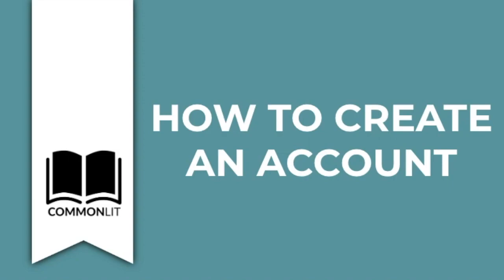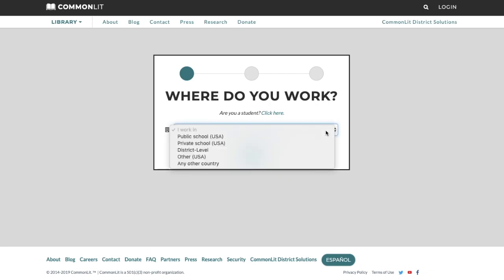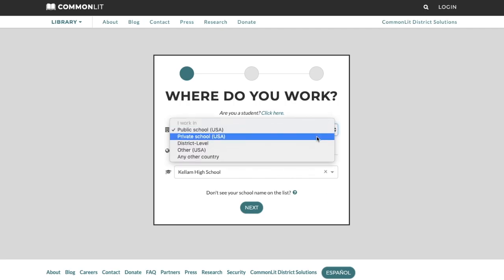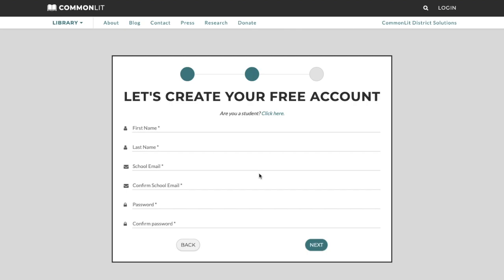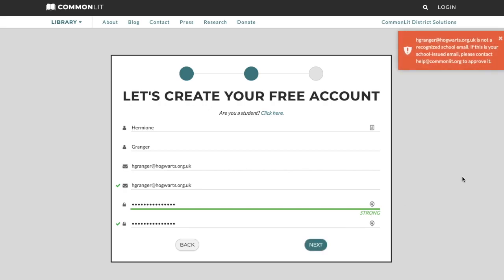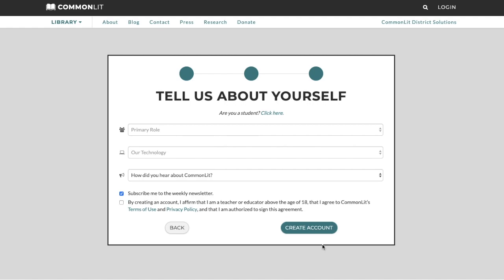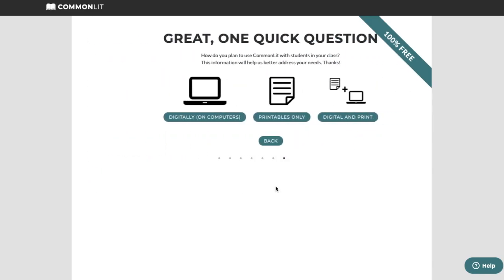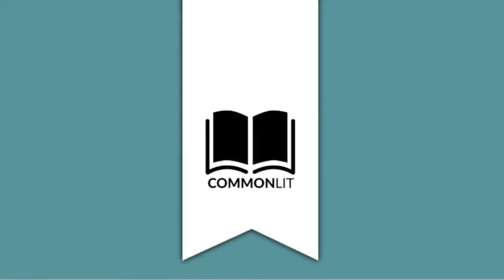Create a CommonLit Educator Account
In this video, you’ll learn how to set up an educator account on CommonLit's free online reading program.